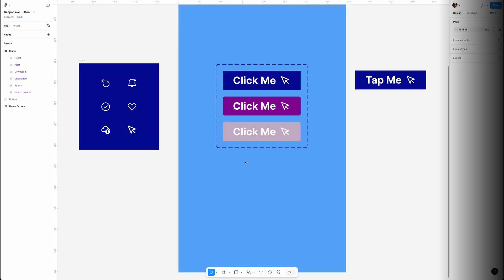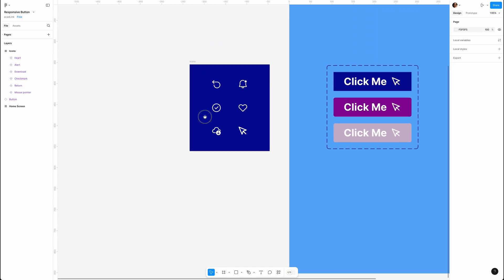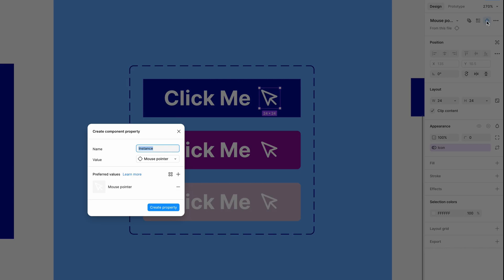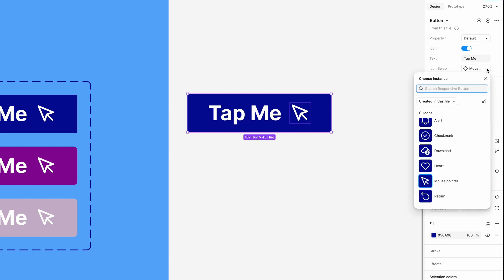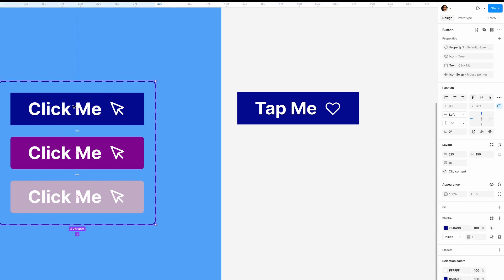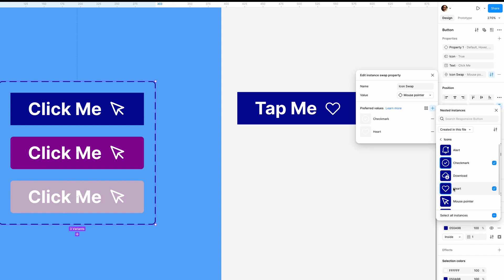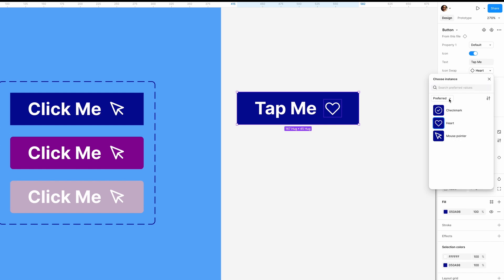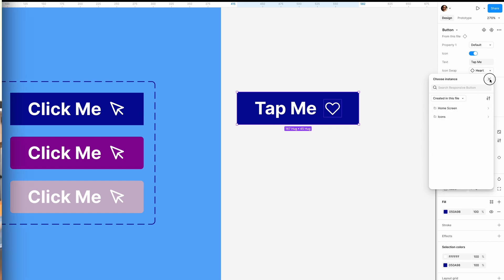Learn Instance Swapping in Figma in Minutes! | Figma Quick Bites Ep. 4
Speed up your Figma workflow with this quick tutorial! In Episode 4 of Figma Quick Bites, we’ll explore the instance swap feature to help you swap component instances effortlessly and keep your designs consistent. Perfect for beginners looking to work smarter in Figma.
Let’s elevate and create! 🚀

📌 What You’ll Learn:
What instance swapping is and why it’s useful in Figma
How to swap component instances in your designs
Tips for using instance swap to maintain design consistency

Loving these quick Figma tutorials? New episodes drop twice a week.

Timestamps:
0:00 - Intro
0:38 - Creating Instance Swap Property
0:57 - Swapping Component Instances
1:21 - Adding preferred values
2:10 - Outro